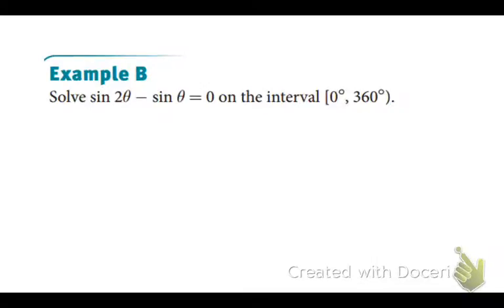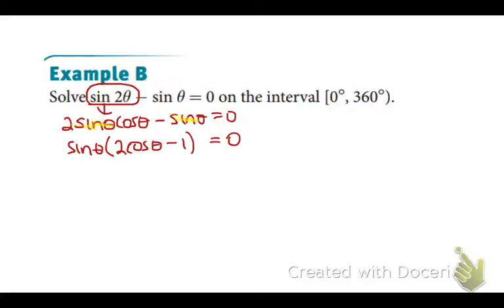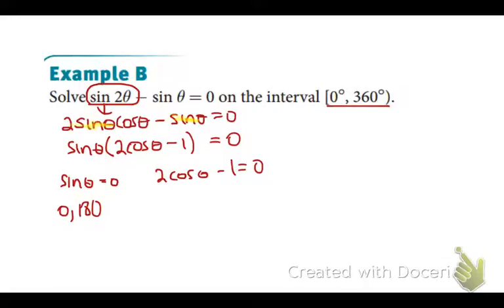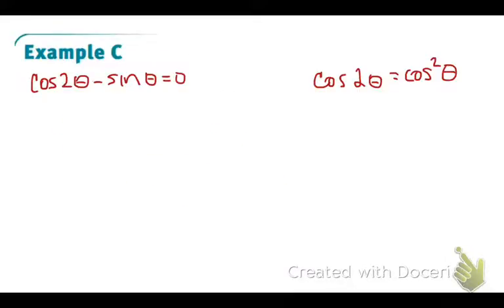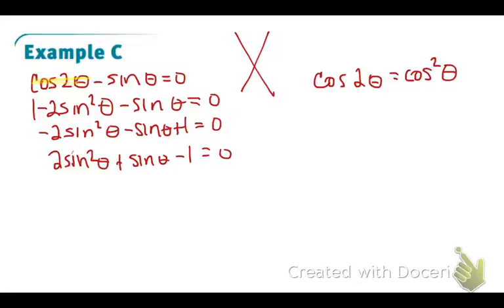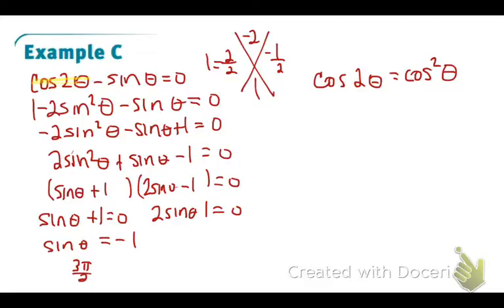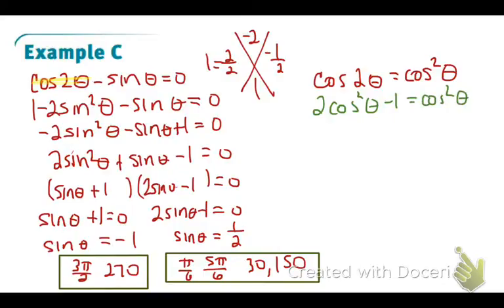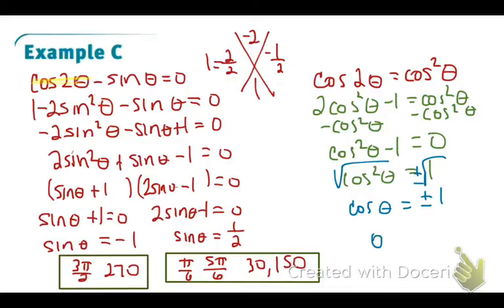Trig equations with double angle identities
Lecture on trig equations with double angle identities.